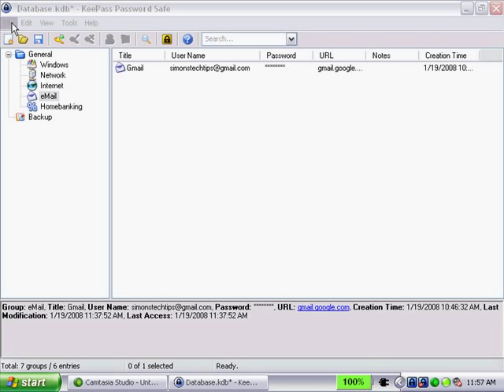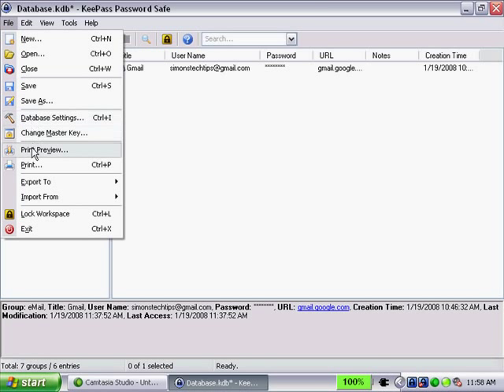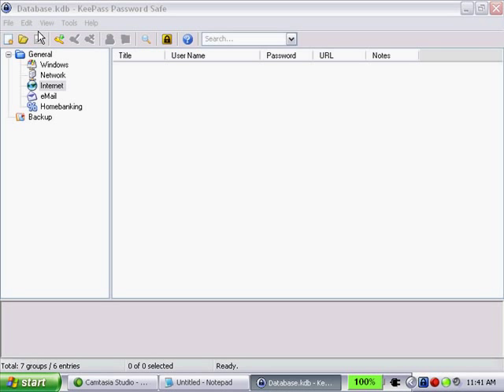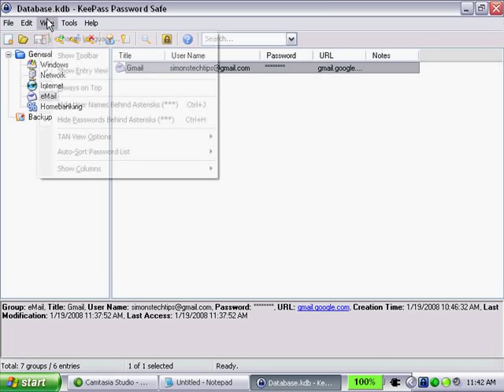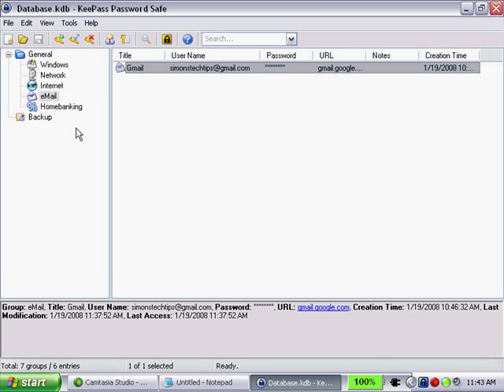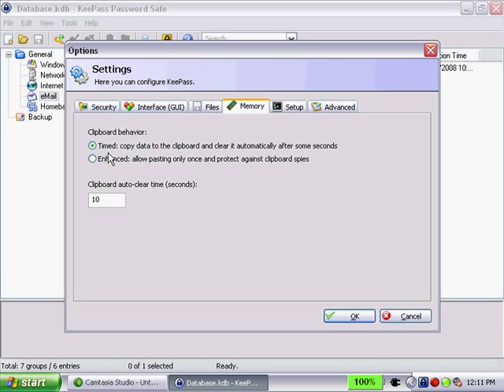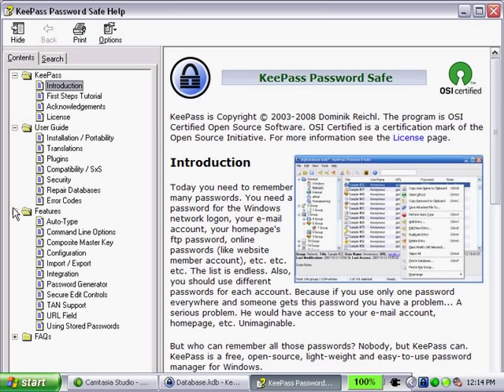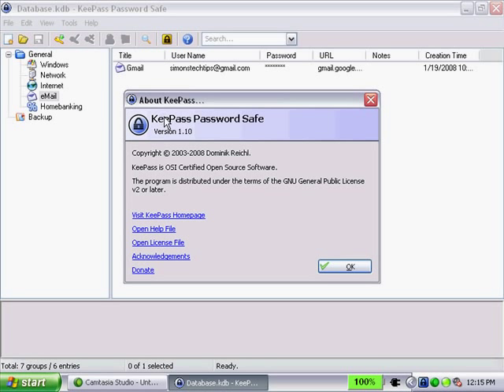Keepass menus - File, View, Tools and Help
This video explains the following Keepass Password Safe menus: File, View, Tools and Help. You can view a larger sized video - 640X480 - on my They are currently free. Enjoy!